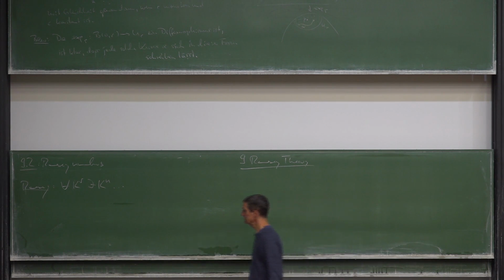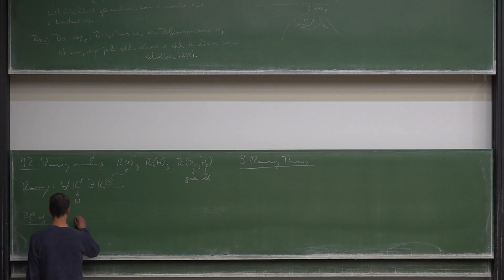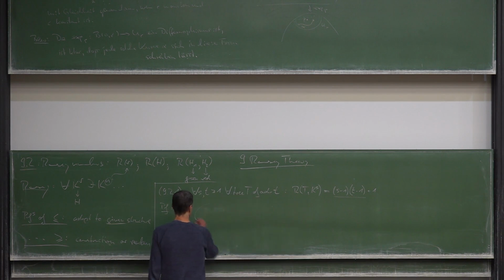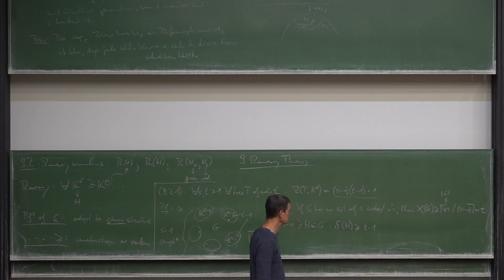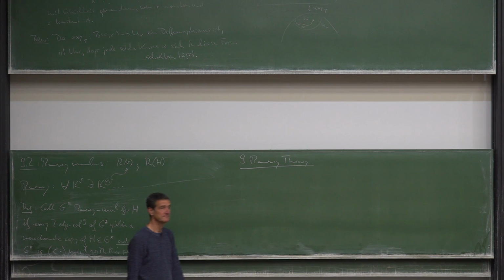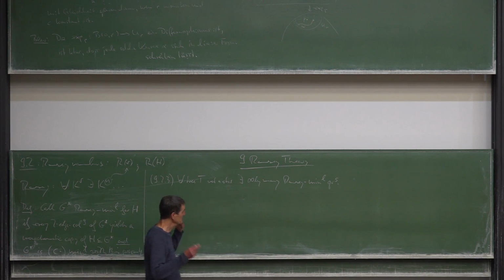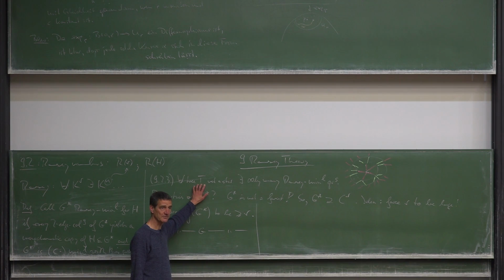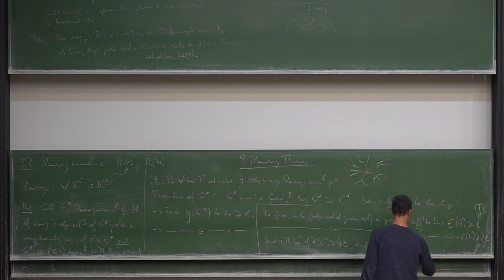Graph Theory, Lecture 22: Ramsey numbers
Definition of Ramsey numbers.
Different kinds of proof required for lower/upper bounds: construction vs structure analysis (6:00-11:11).
Examples: (9.2.1) from 11:15, and (9.2.3) from 24:25, with proofs slowly developed.
Covers the elementary part of Chapter 9.2.